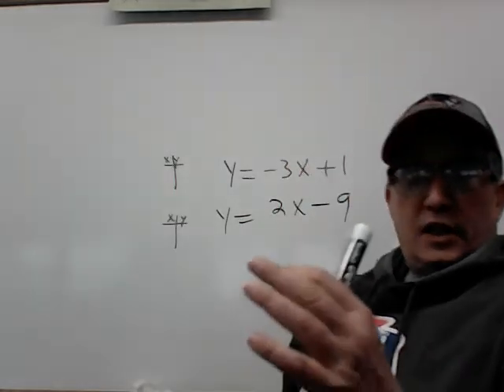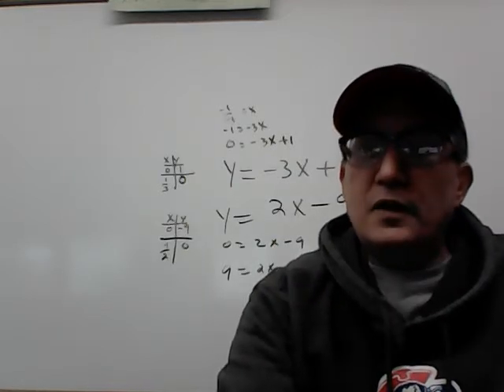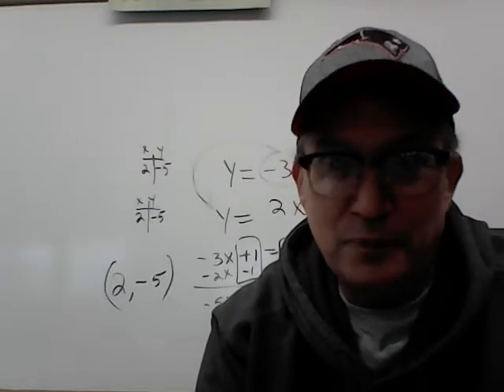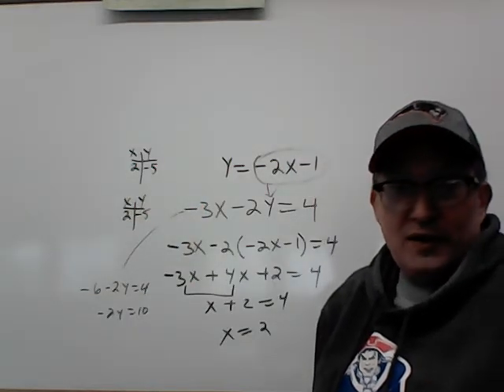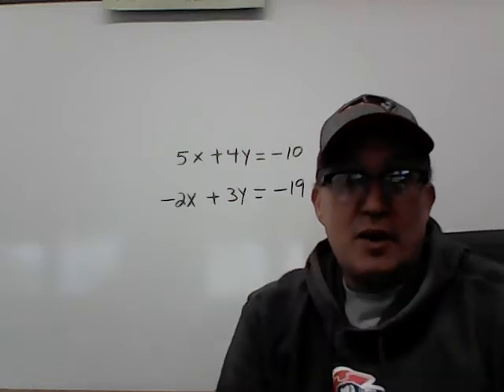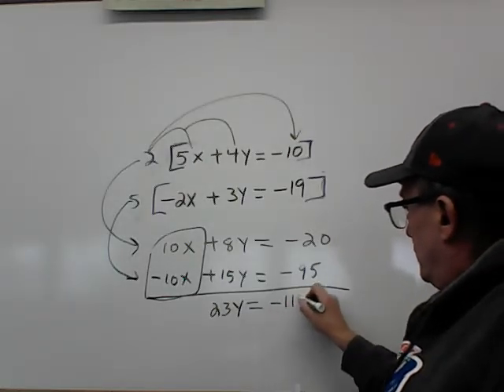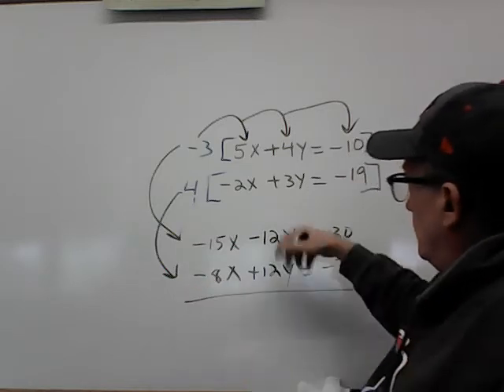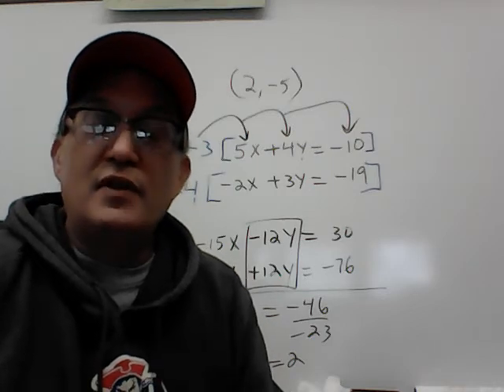Grade 8 (Algebra 1): Solving Systems of Linear Equations (Part 1)